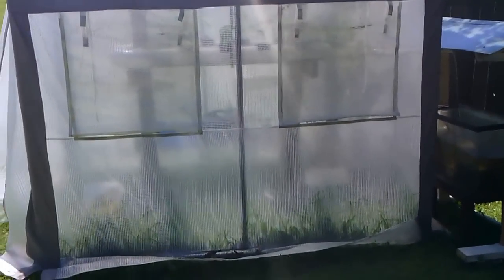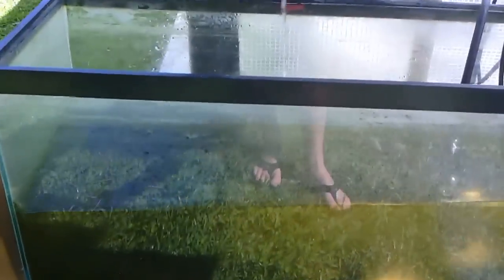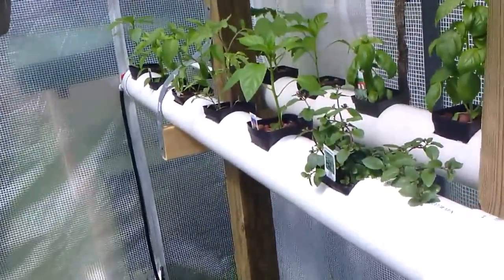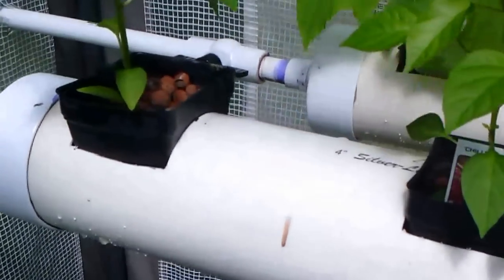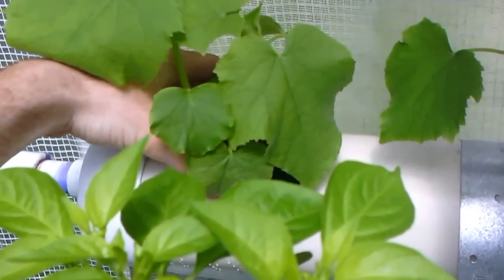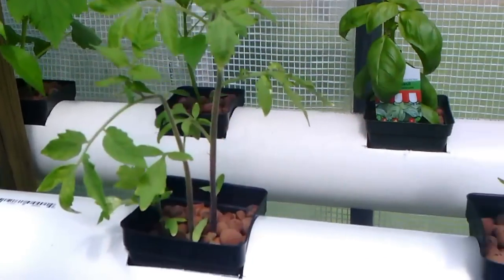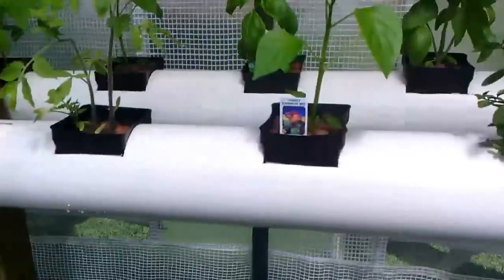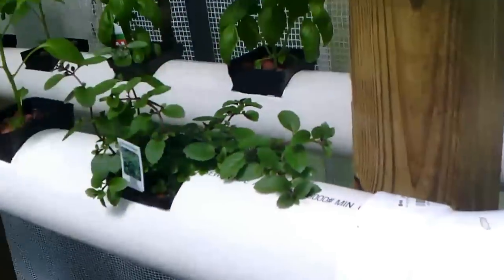Aquaponics system for under $200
Aquaponics system for under $200 using a 30 gallon fish and a 10ft PVC pipe. This is my first aquaponics system but plan on doing some more here in the future. I will continue to post videos of this system and many more.